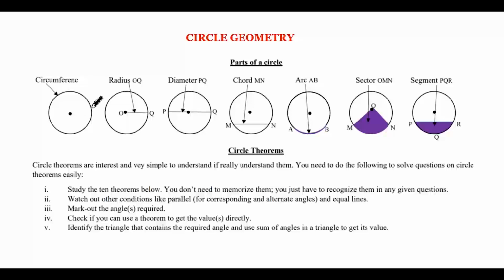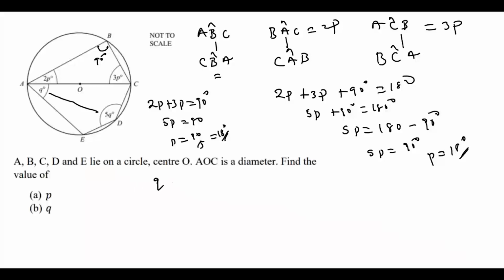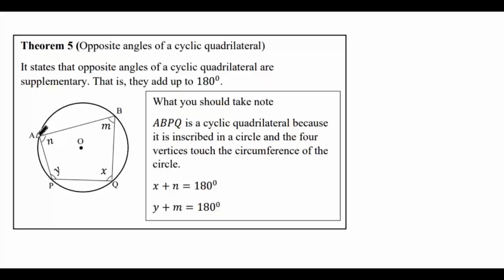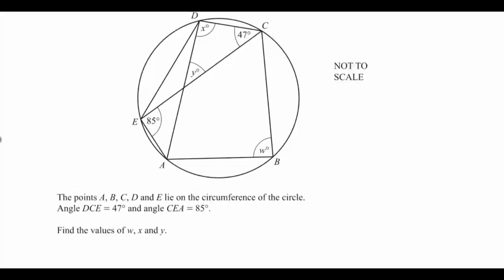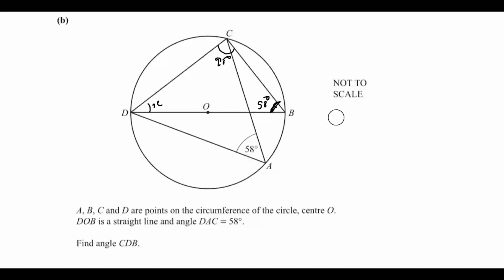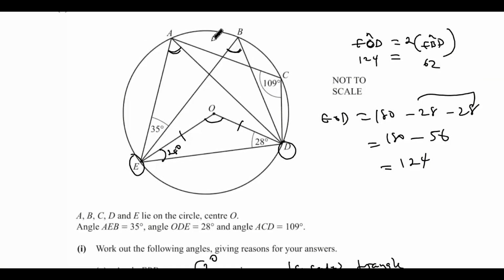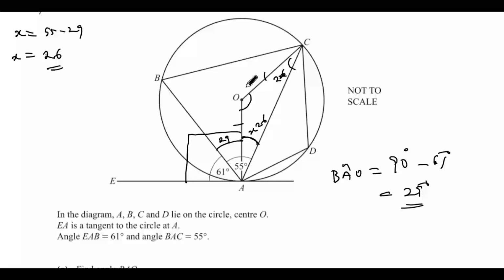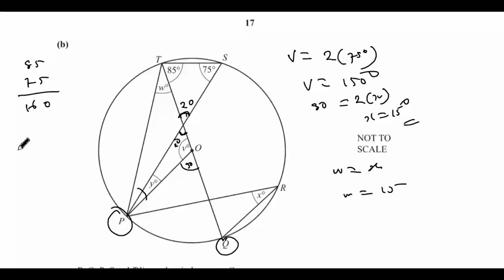PART 1 - ALL IGCSE QUESTIONS ON CIRCLE GEOMETRY IN 2018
Mathematics Tour presents you with the solution to all IGCSE questions on circle geometry in 2018.